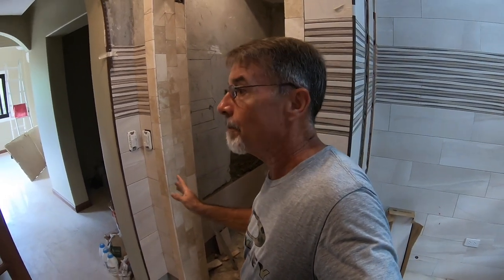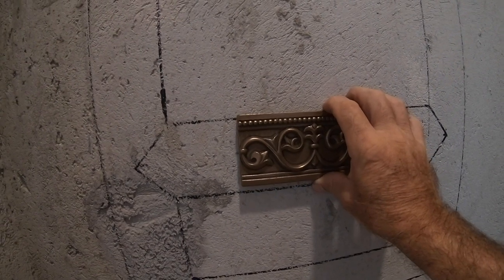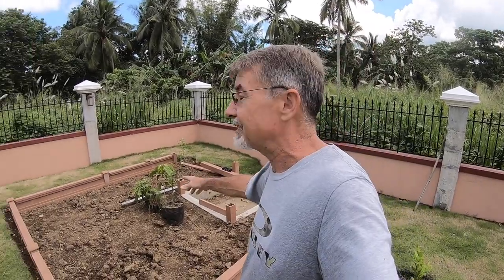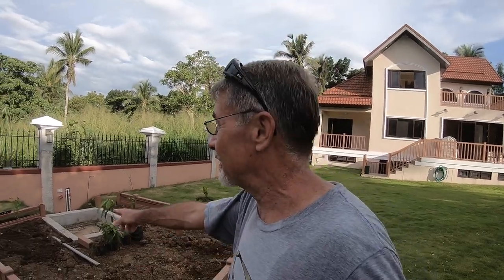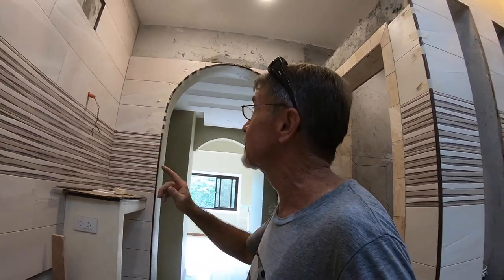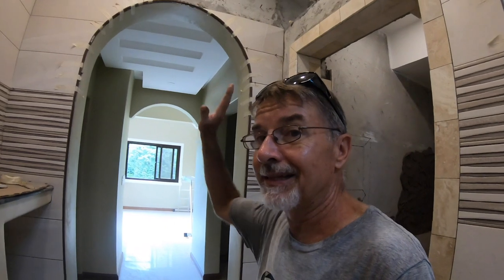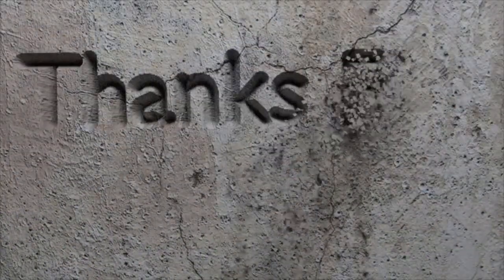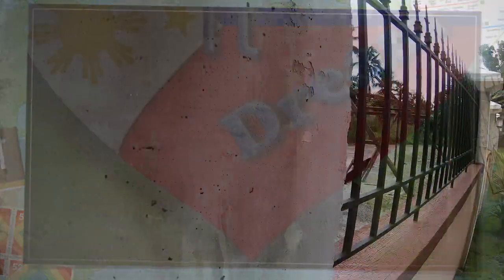VILLA FELIZ-EPISODE 389: THE NICHE DESIGN (House Building in the Philippines)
Philippines & US.  Today the workers continue tiling in the 2nd floor bath room.  I draw out my proposed shower niche or should I say "niches" for them to follow.  A slow day for me working on a challenging corner of the raised bed garden wall.